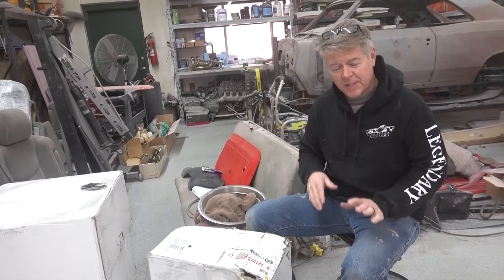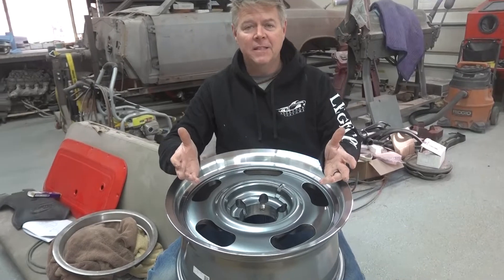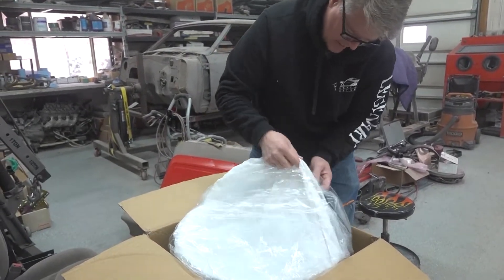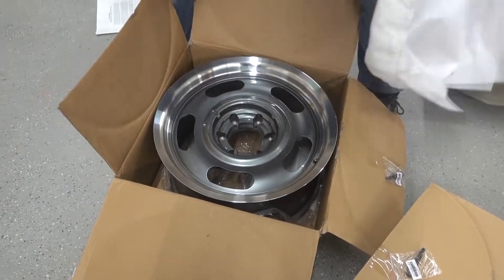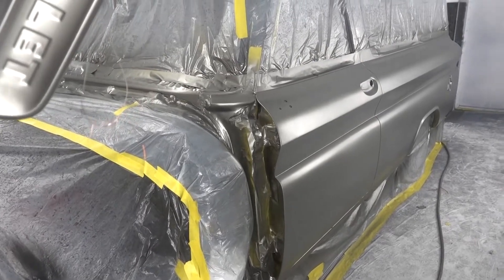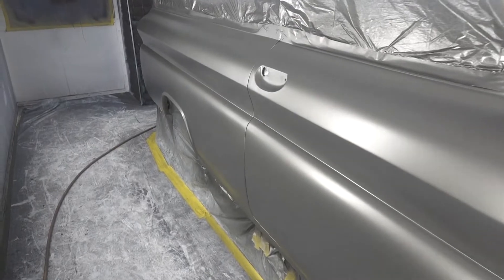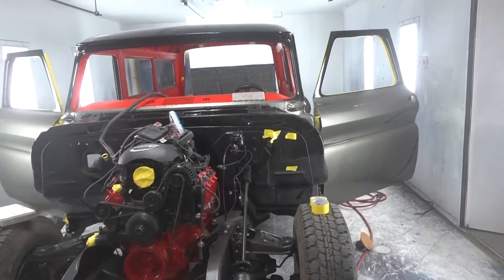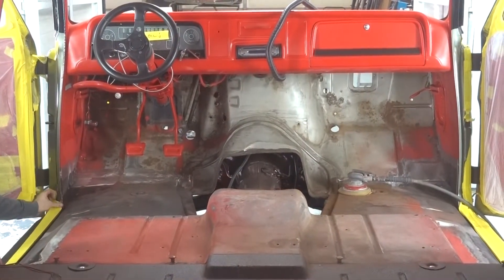This 66 is looking BAD-A$$! | Legendary 1966 Suburban Part 4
The 66 Suburban is really turning into something special as it gets its final wool grey paint, topped off with its multiple layers of clear coat. The floor spray lined, the motor gets some more love added and the new rims arrive. Zack and Tyler start putting it all back together and making this 1966 Suburban look badass!

As always, we thank you and appreciate everyone for watching and look forward to your comments and suggestions.

If you are looking for a Legendary Custom of your own, or want to see more of the awesome work we do, we invite you to please visit us